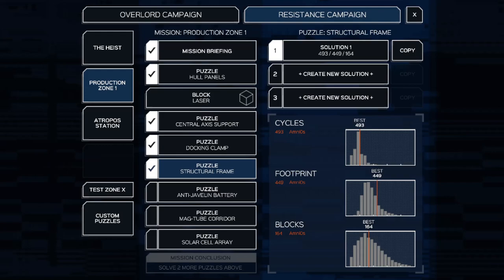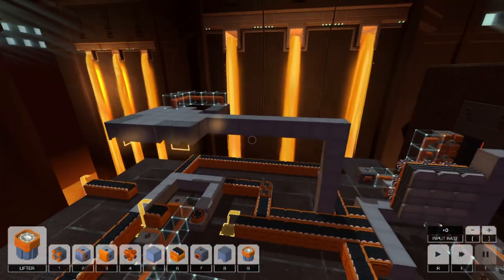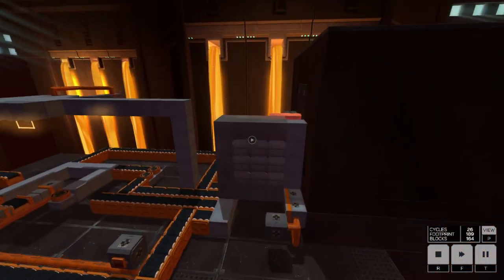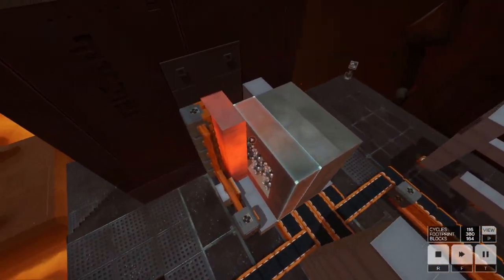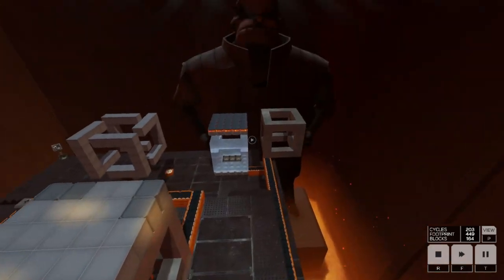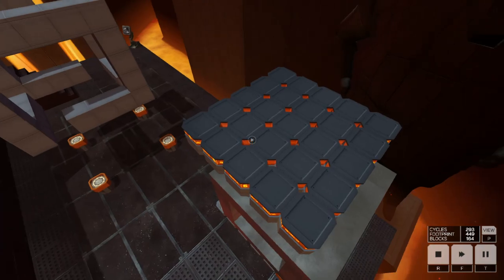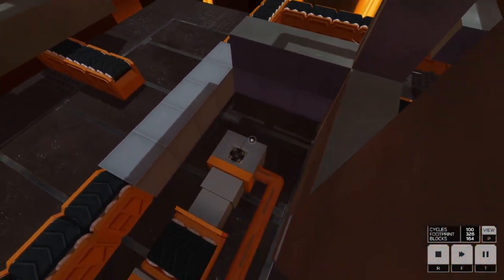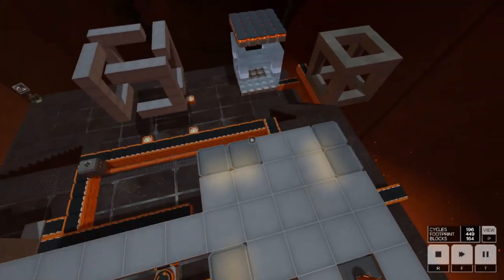Infinifactory - resistance campaign - production zone 1 - "structural frame" puzzle solution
...or just a not native speaker of english practicing their pronunciation (?